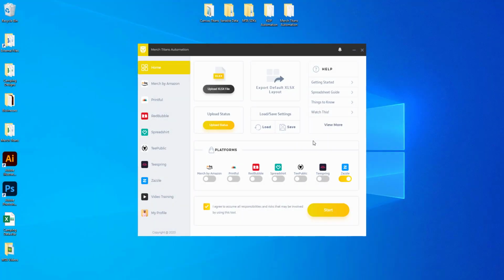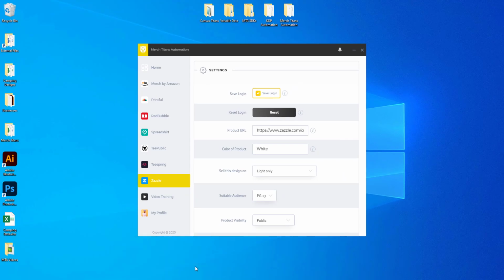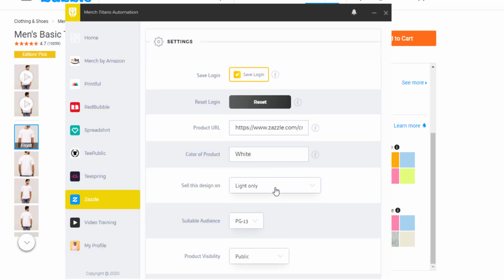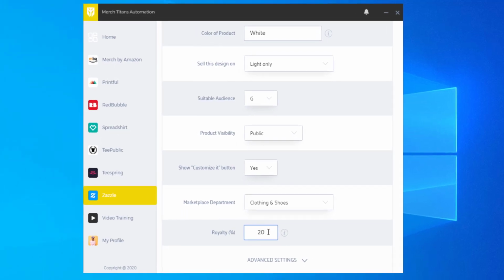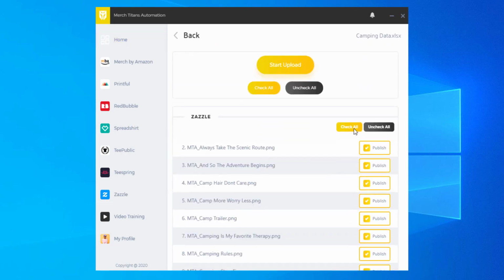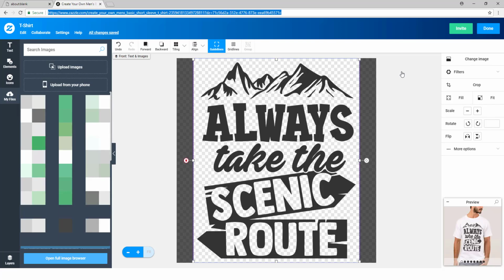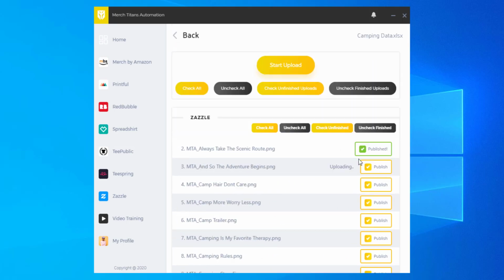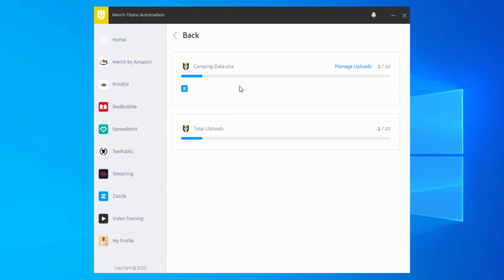MTA: Zazzle Settings Tutorial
In this video I show you how to adjust and setup your Zazzle Settings inside Merch Titans Automation so that you can completely automate your design uploads.